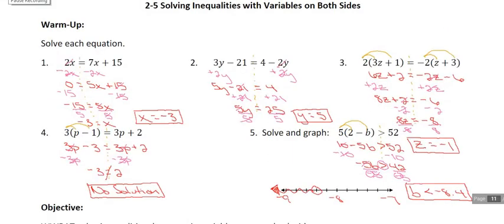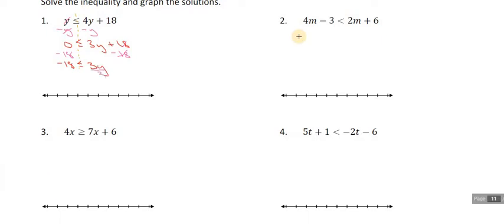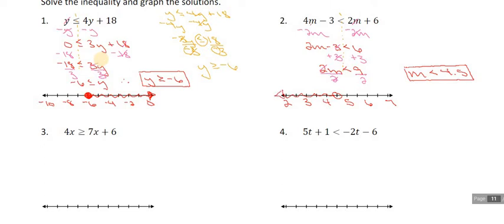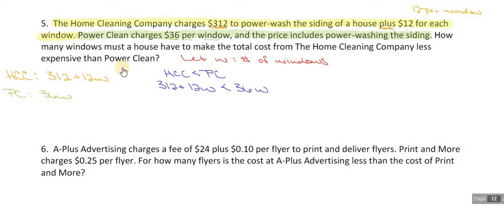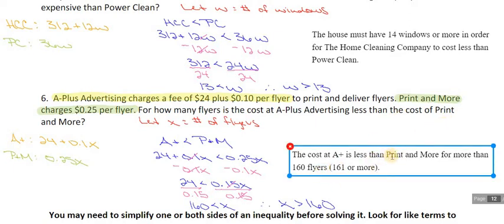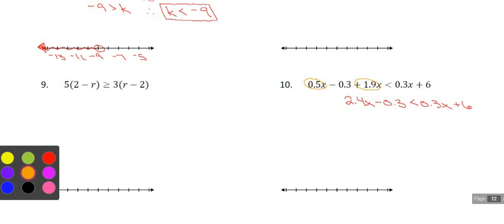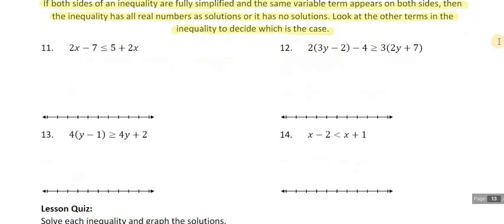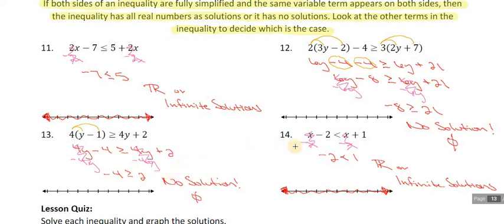Video Lesson 2-5